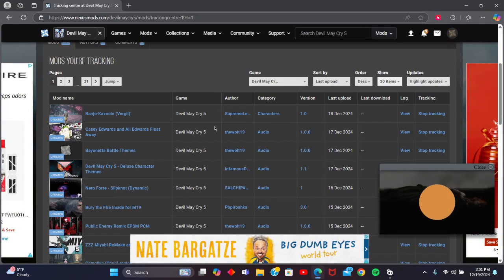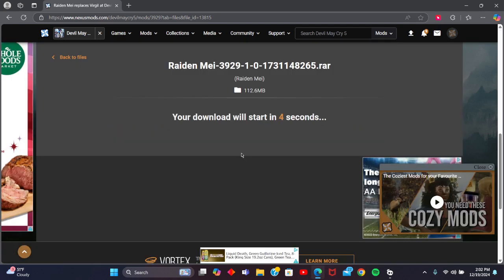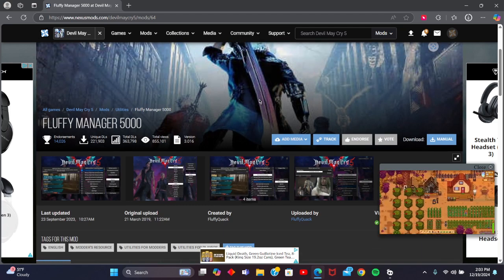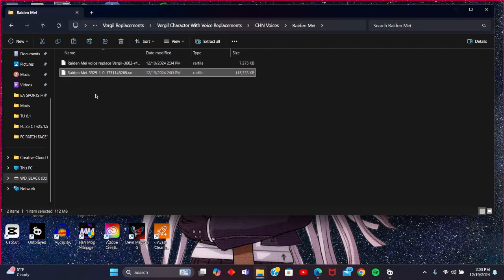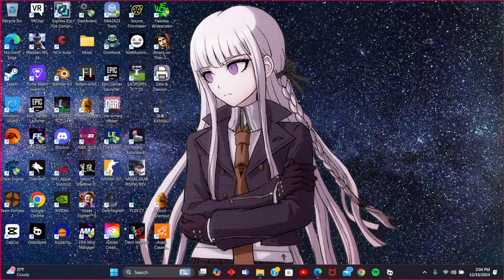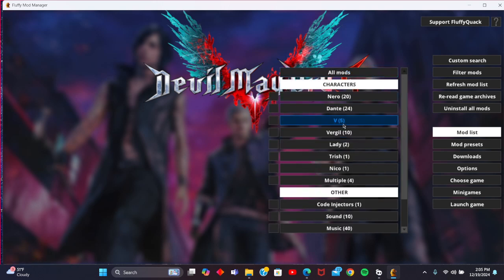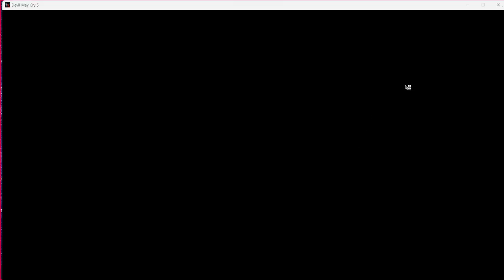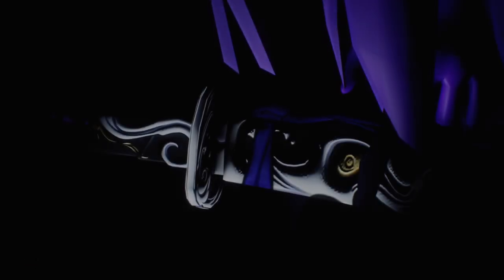How to Install Mods for DMC5 (2024)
This is a basic tutorial on how to mod DMC5, and hopefully it assists you in making sure your experience goes smoother than my first time.